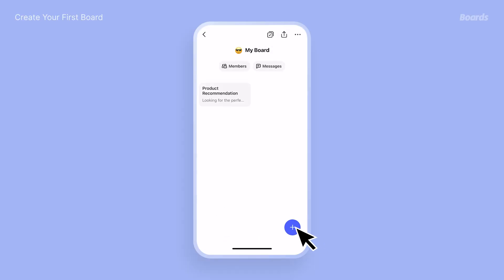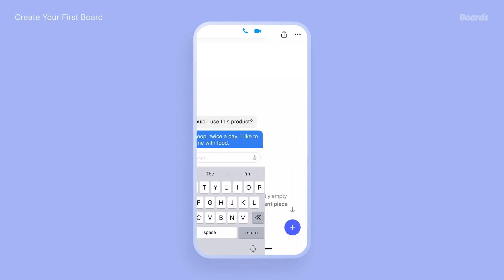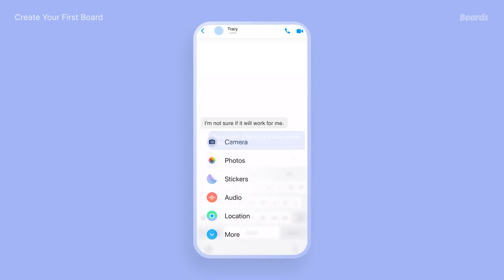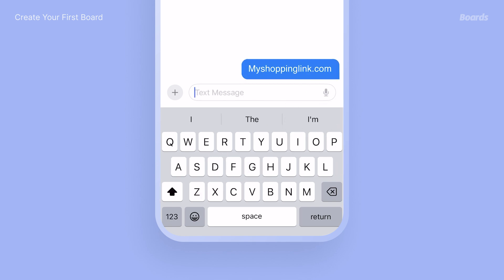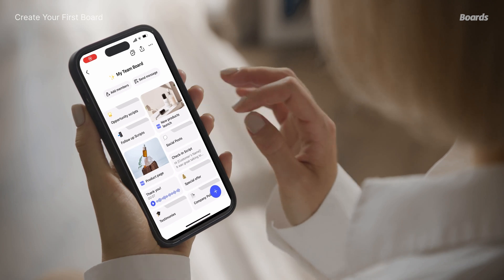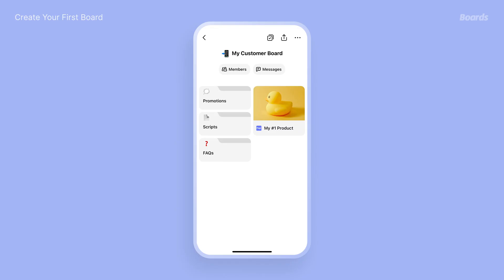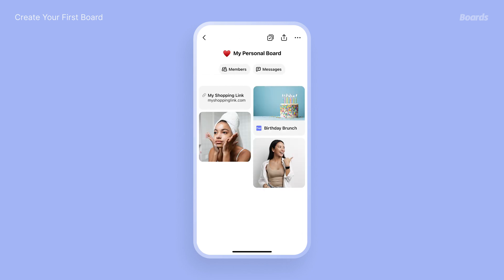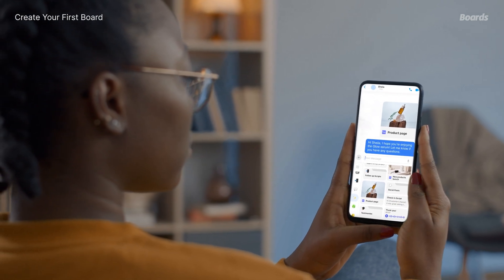Create Your First Board Fast With Existing Content | Boards Essentials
Ready to get organized and boost your efficiency? Learn how to build your first Boards content library using existing materials in this step-by-step tutorial. You don’t need to start from scratch – easily transform your product links, messages, images, and more into an accessible, shareable Board. Discover how this simple setup will save you time and boost your sales.

You'll learn:
00:00 – Why creating a Board saves you time
00:25 – How to start your first Board
00:34 – Add scripts you repeat often
00:48 – Upload images that close sales
00:57 – Save your personal shopping link
01:08 – Use what you already have to build
01:22 – Create Boards for different needs
01:43 – Build your Board and work smarter

About Boards: Boards is a sales‑enablement app built for direct sellers—store scripts, links, and media in one place, share instantly, and grow your customers, team, and revenue.